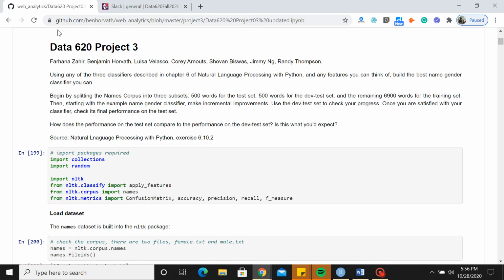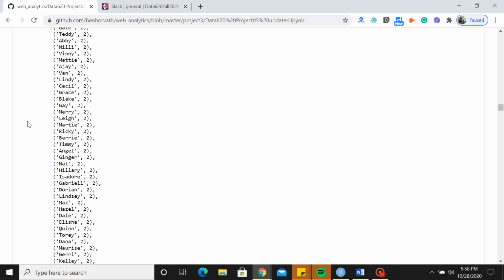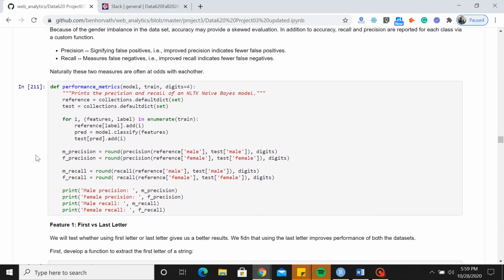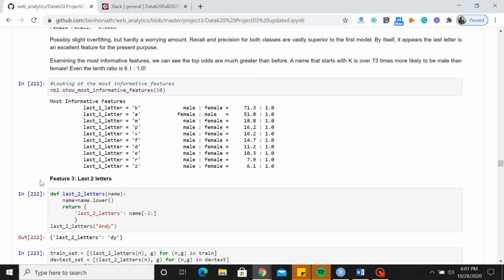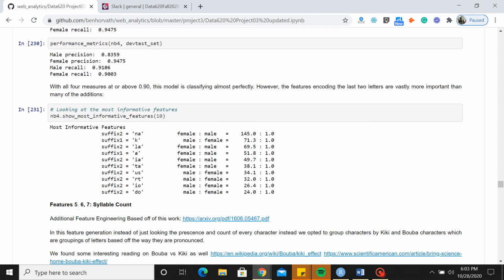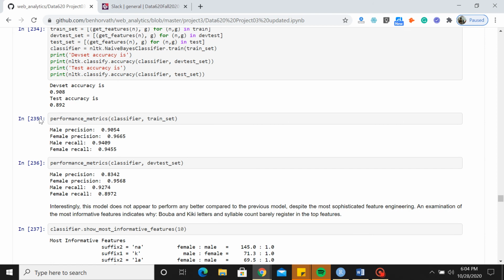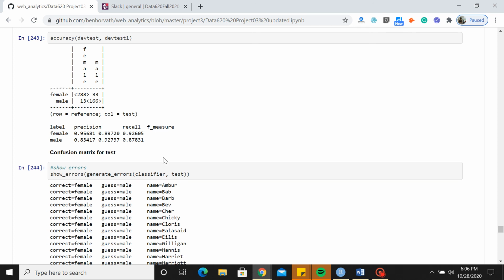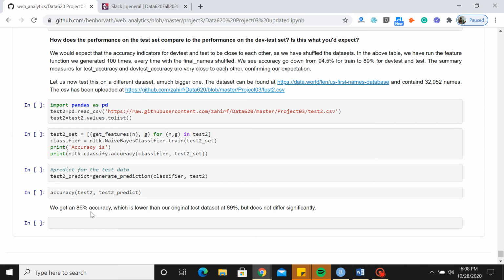Project 3 NLP Data 620